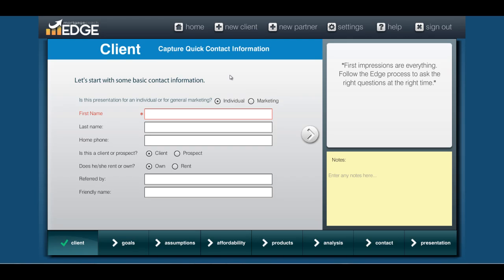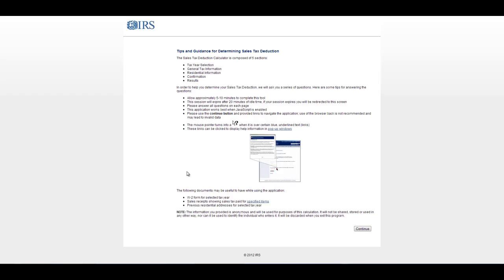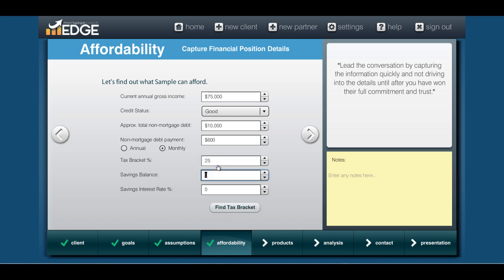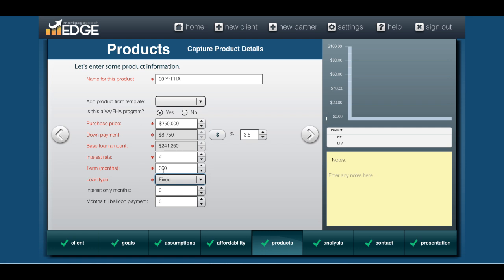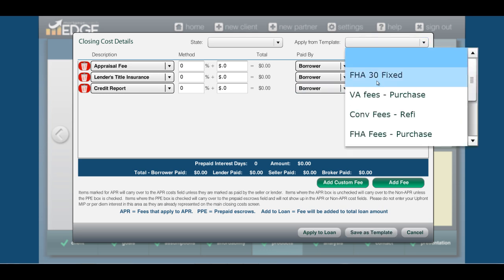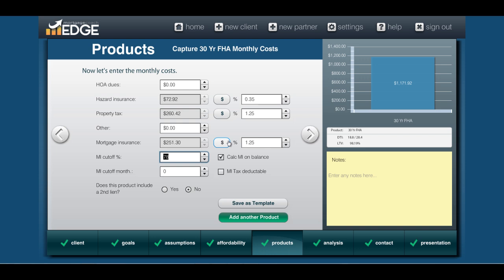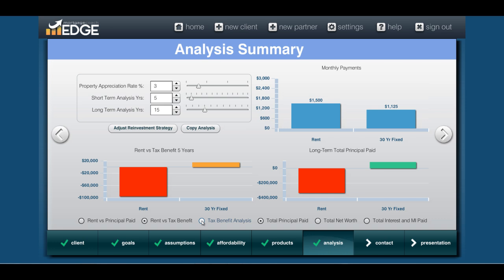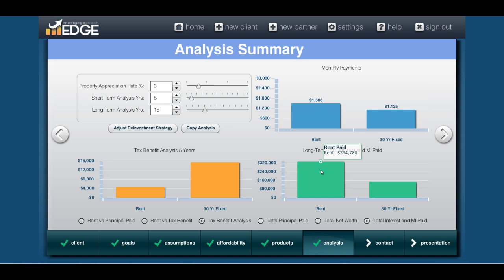HOW TO Create a Rent Vs. Own Analysis in EDGE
This is a step by step tutorial on how to prepare a Rent Vs. Own report in EDGE